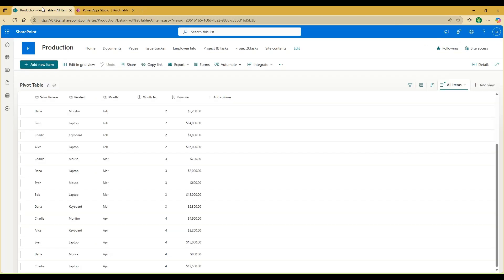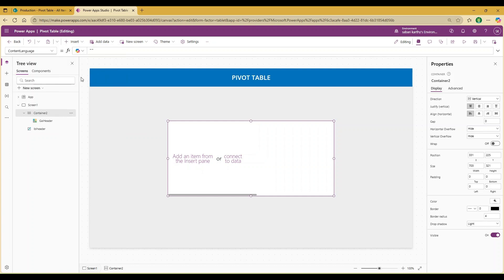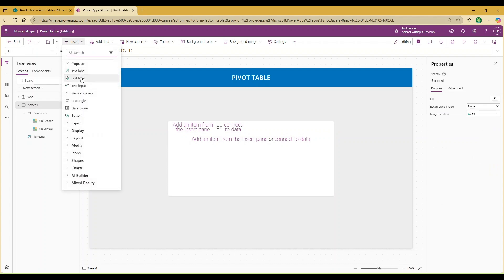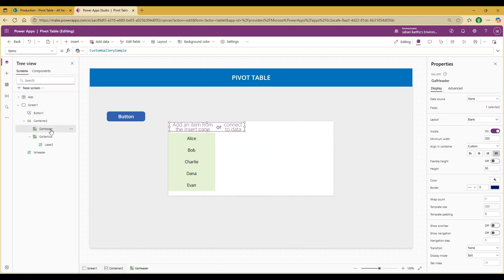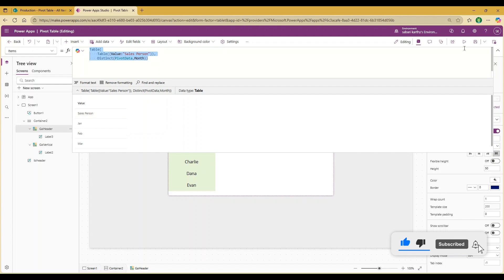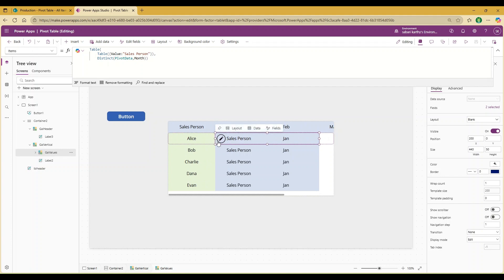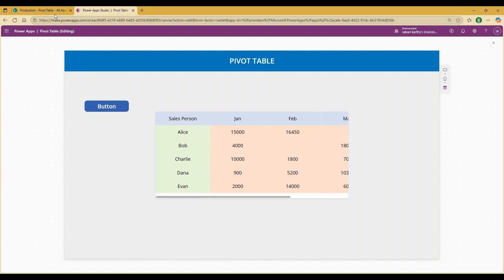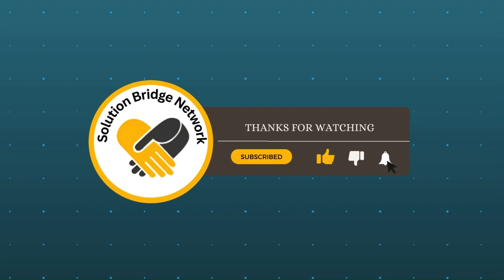How to Create Pivot Table in PowerApps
Learn step by step how to create a Pivot Table in PowerApps and take your app data analysis to the next level. In this tutorial, we’ll walk through a PowerApps Pivot Table example to show you how to transform raw data into meaningful insights. Whether you are a beginner or an advanced Power Platform user, this PowerApps Pivot Table tutorial will help you build dynamic reports directly inside your apps.

Different ways to visualize and analyze data with Pivot Tables

Real-time PowerApps Pivot Table example with a practical scenario

👉 If you’re working with business apps, dashboards, or want to summarize data in PowerApps, this video is a must-watch.